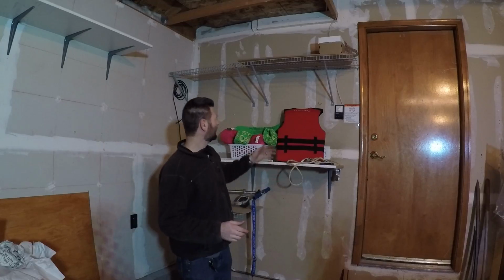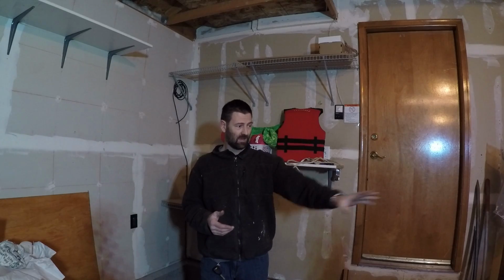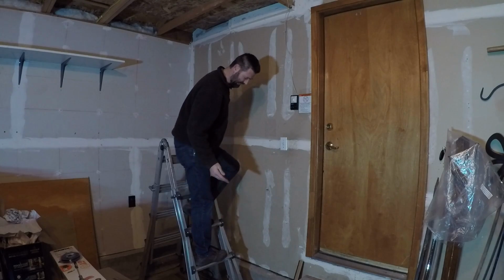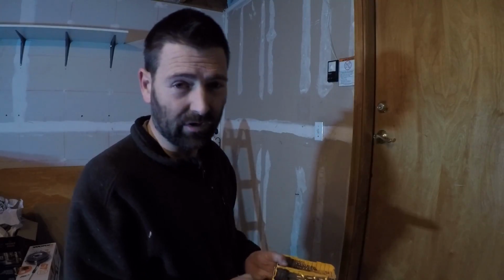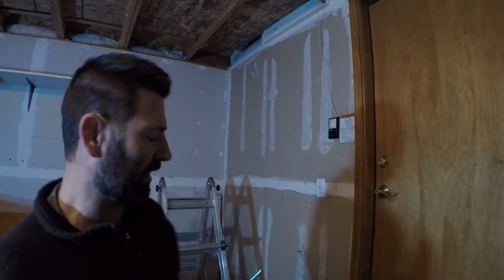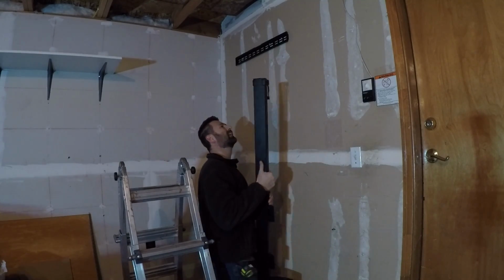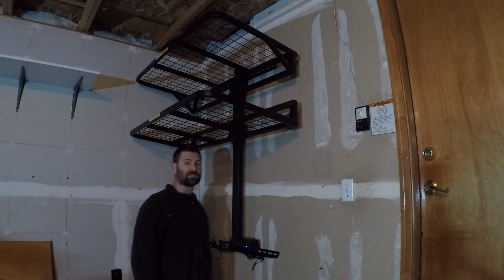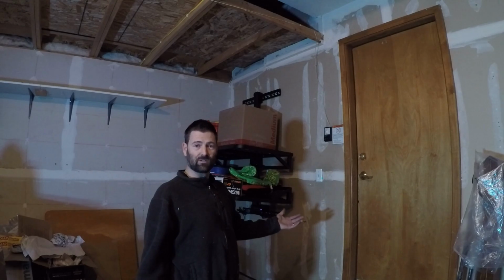Motorized Garage Shelving From The Future | THE HANDYMAN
FLEXIMOUNTS HandyJack Motorized Lift Storage Top 15 Handyman youtube channels in 2019